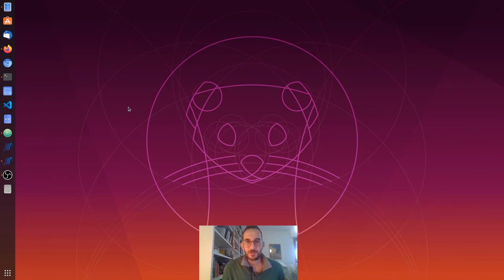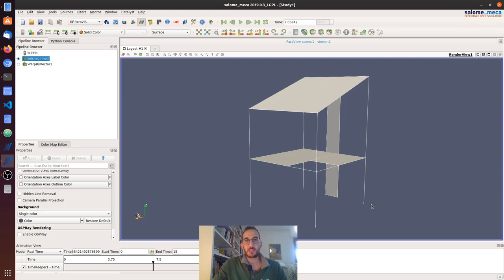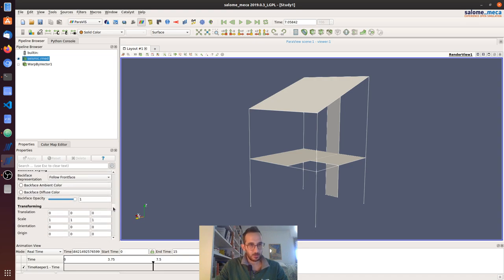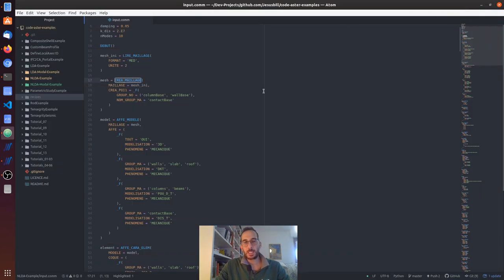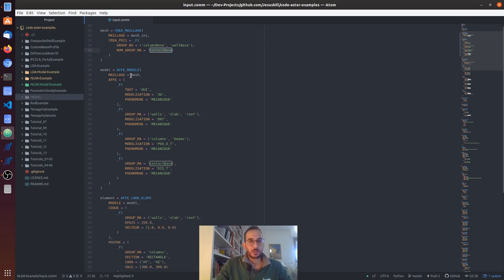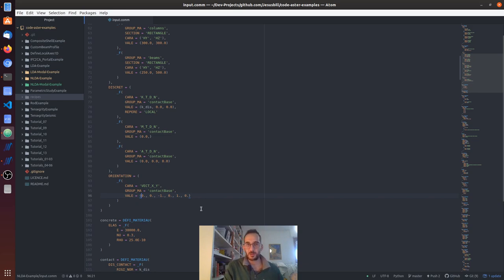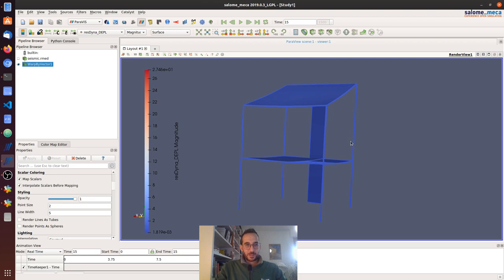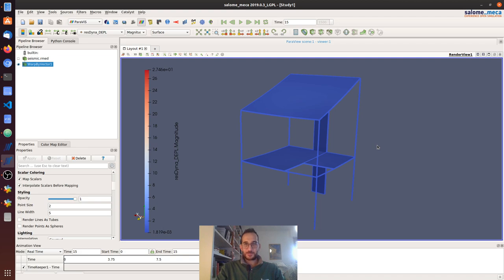How-To Video: Perform a Nonlinear Dynamic Analysis with Uplift/Rocking in Code_Aster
In this video we see how to run a nonlinear transient dynamic analysis of a building structure with nonlinear discrete elements that allow uplifting and rocking of the structure at the base. The structure is subjected to a ground acceleration time-history.